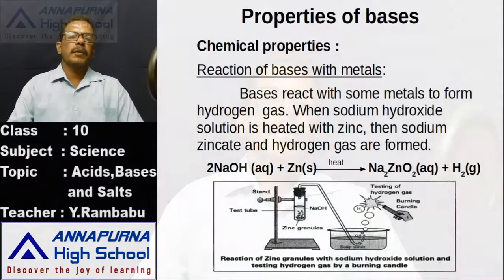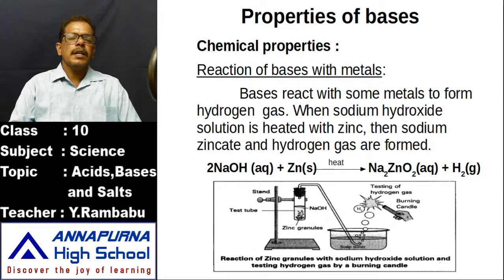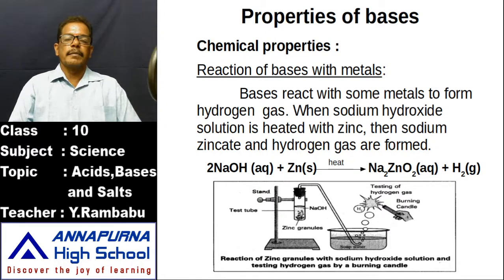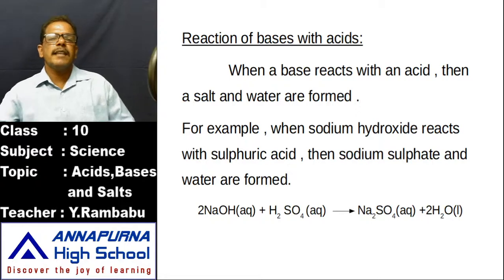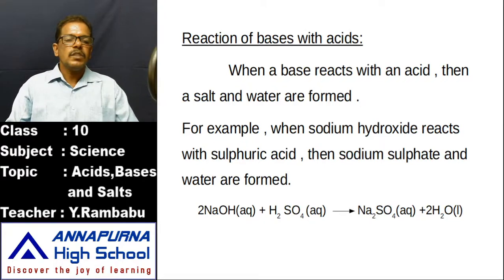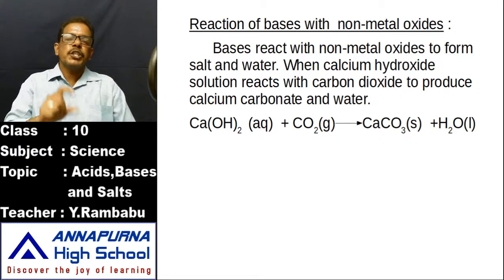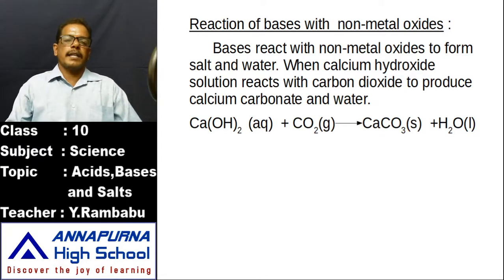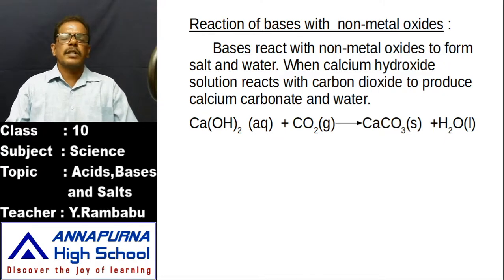10th Science 2 9